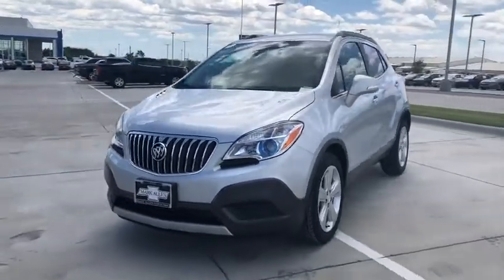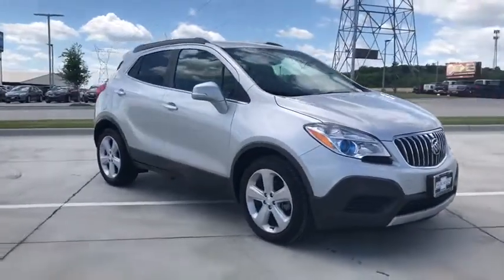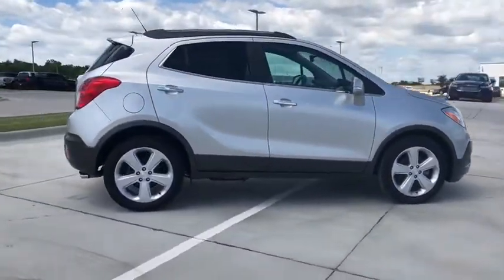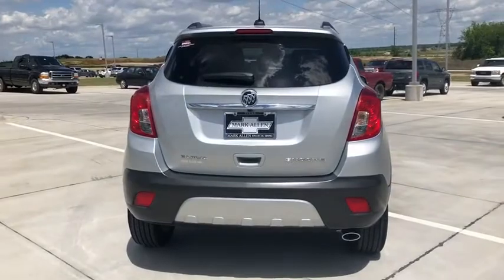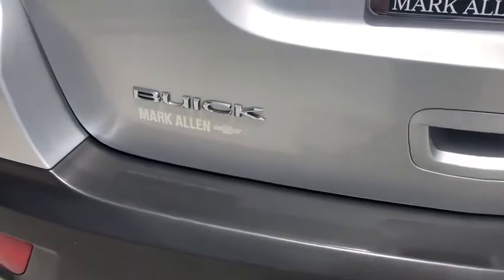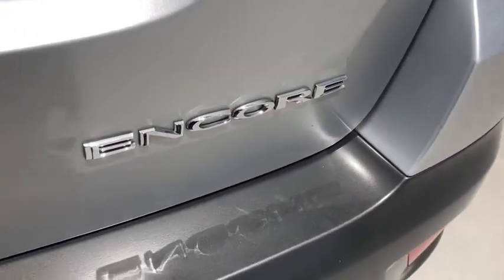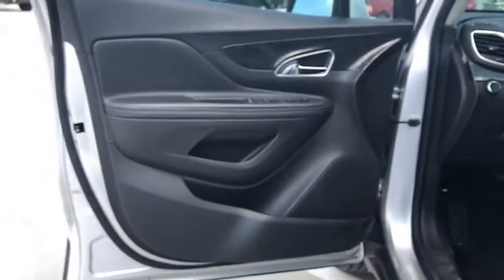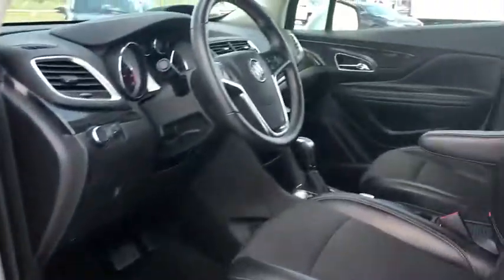2016 Buick Encore Bixby, Tulsa, Glennpool, Broken Arrow, Owasso, OK P651878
Used 2016 Buick Encore available in Tulsa, Oklahoma at Mark Allen Chevrolet. Servicing the Bixby, Glenpool, Broken Arrow, Owasso, OK area.

16837 S US 75 Hwy

MARK ALLEN CHEVROLET LETS DO BUSINESS! Quicksilver Metallic 2016 Buick Encore FWD 6-Speed Automatic Electronic with Overdrive ECOTEC 1.4L I4 SMPI DOHC Turbocharged VVT 4D Sport Utility ECOTEC 1.4L I4 SMPI DOHC Turbocharged VVT 6-Speed Automatic Electronic with Overdrive FWD Quicksilver Metallic ebony Cloth Alloy wheels Emergency communication system: OnStar Guidance Power driver seat Power steering Power windows Preferred Equipment Group 1SB Radio: AM/FM Audio System w/MP3 CD Player Remote keyless entry Roof rack: rails only Security system SiriusXM Satellite Radio Steering wheel mounted audio controls.brbrRecent Arrival! Odometer is 11398 miles below market average! 28/34 City/Highway MPGbrbrbrReviews:br * Quiet interior; top crash scores; good fuel economy; long list of tech and safety features. Source: Edmunds